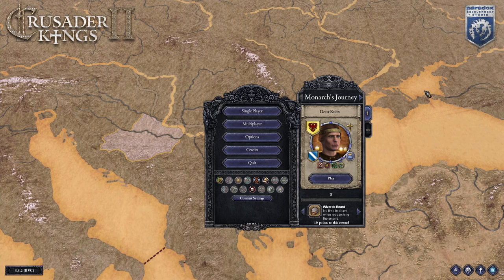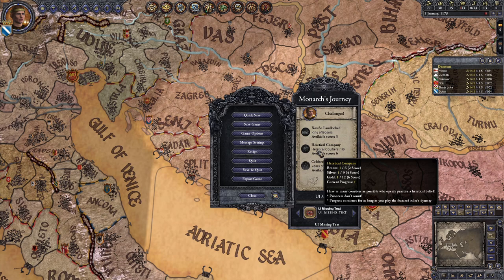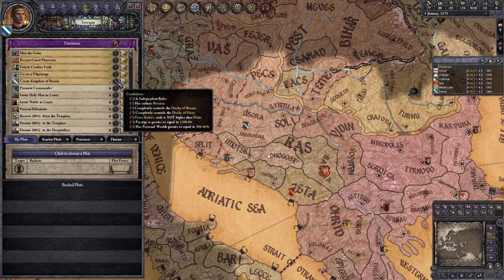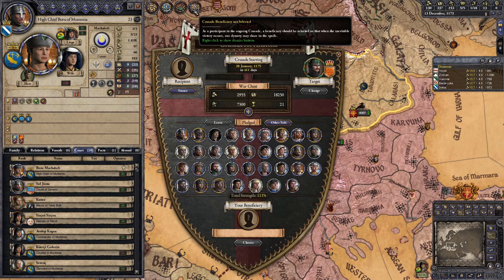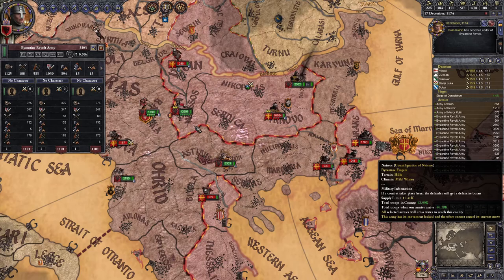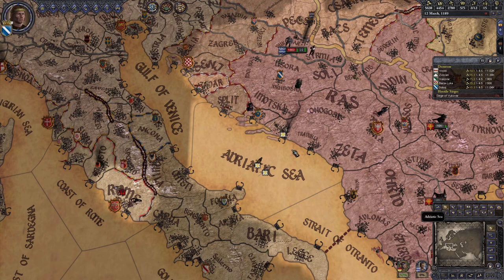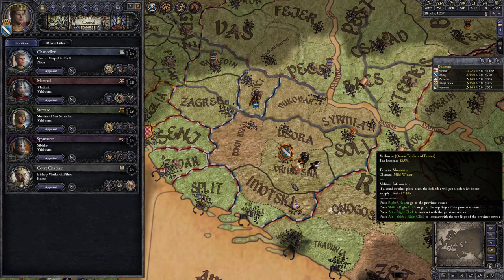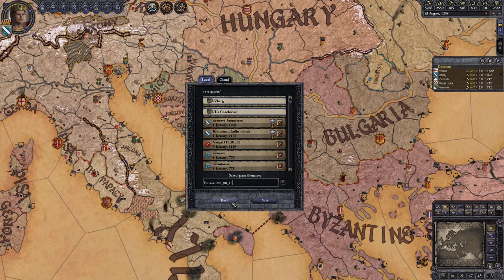Crusader Kings 2: The Monarch's Journey - Kulin Kulinic FREE DLC ONLY, ALL GOLD CHALLENGES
A guide to unlocking all gold challenges for the Kulin Kulinic Monarch's Journey, using only free DLC (The Old Gods, Sword of Islam, Sons of Abraham, and The Reaper's Due).

Mods used in this video (purely cosmetic, they do not disable Monarch's Journey challenges or Steam achievements):

0:00 Introduction
0:36 Challenges
1:11 Not-So Landlocked
3:22 Heretical Company
3:56 Celebrating our Independence Day!